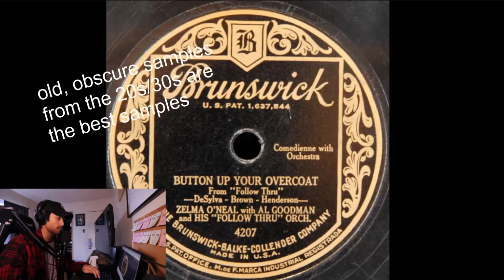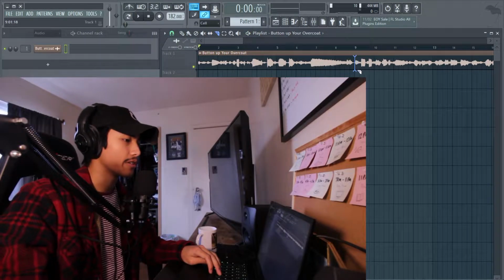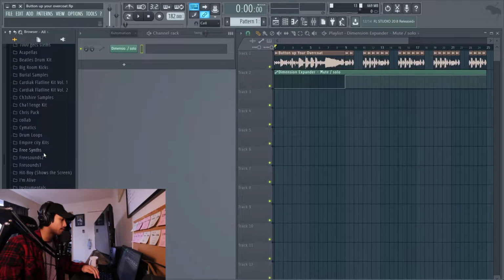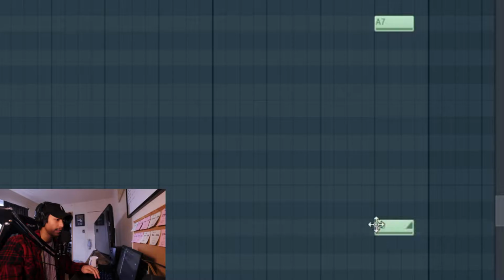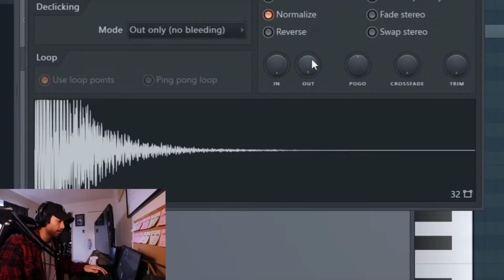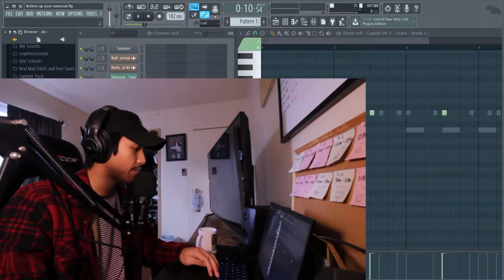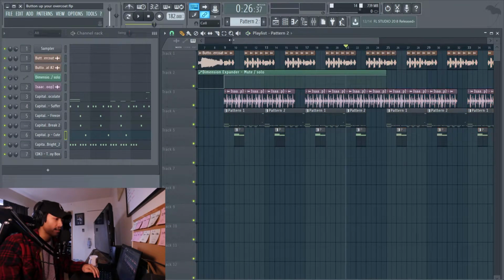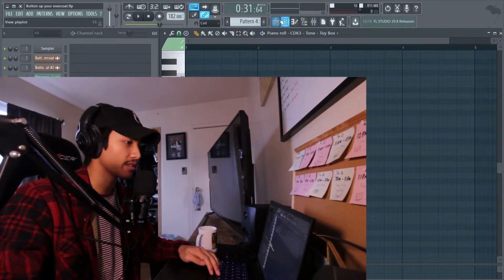a FIRE christmas beat, KIDS SEE GHOSTS style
bought an alligator i ain't talkin lacoste

much love